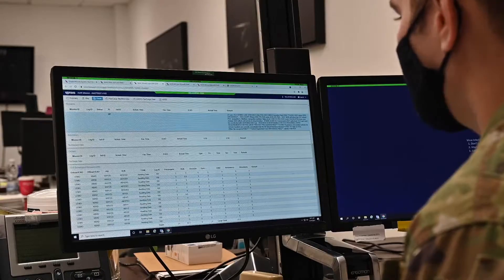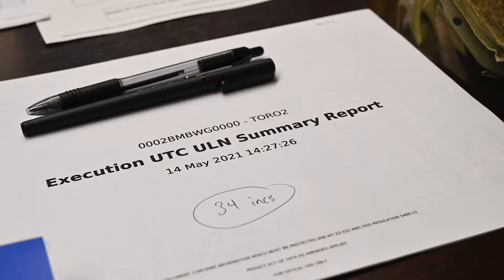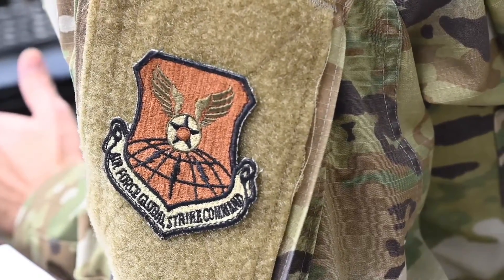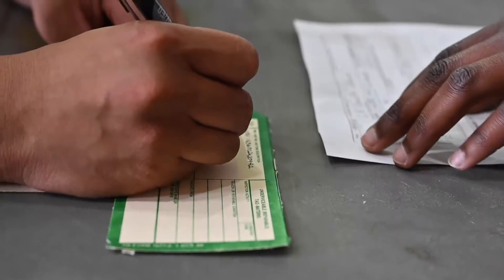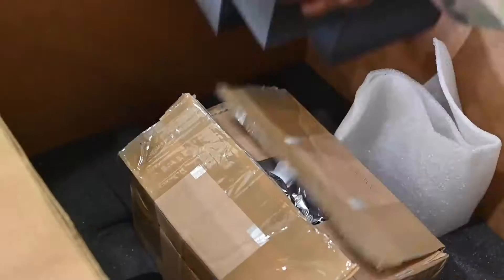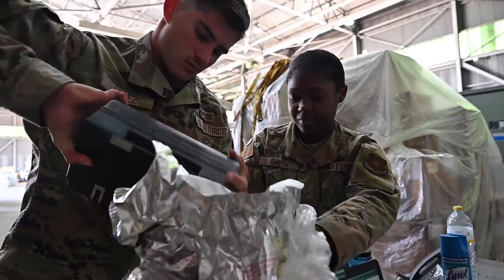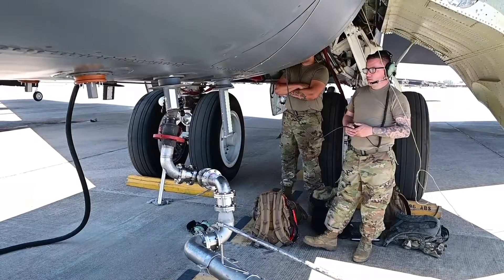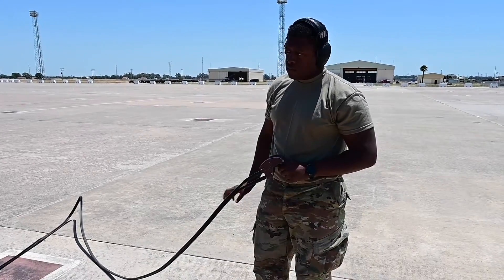BTF 21-3 Week 4 Recap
U.S. Air Force 1st Lt. Adam Owens, 2nd Mission Support Group Logistics officer in charge, talks about the fourth week of operations during Bomber Task Force 21-3 at Morón Air Base, Spain, June 14, 2021.